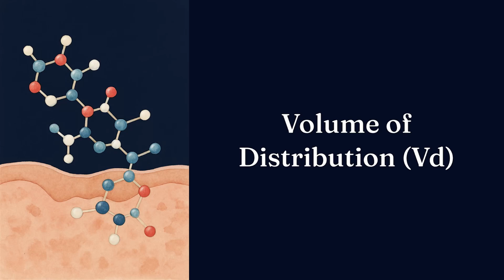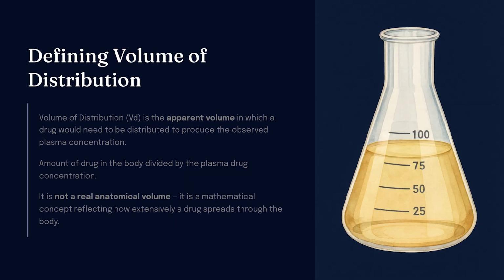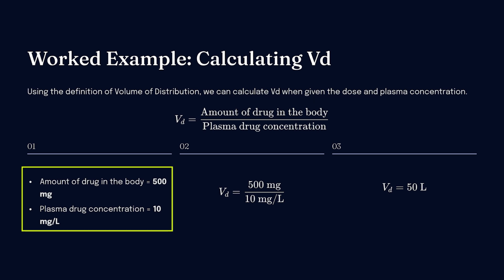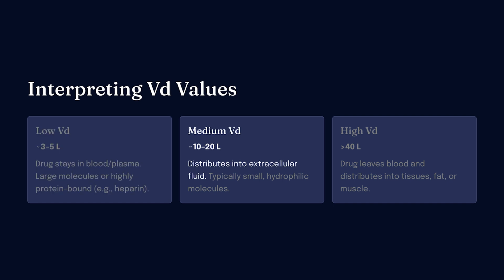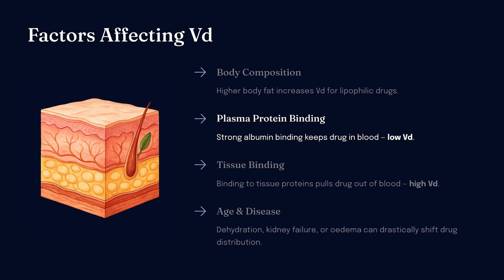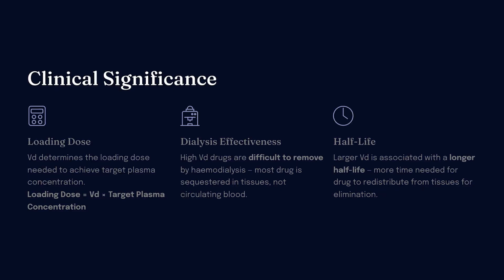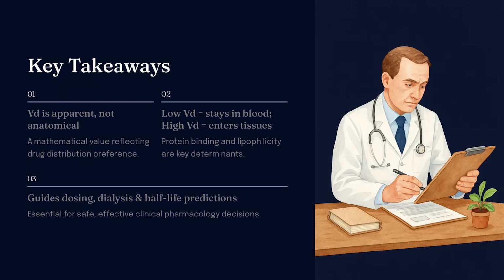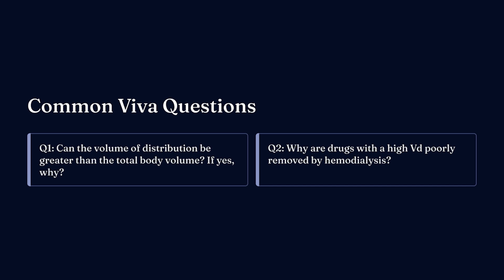Volume of distribution (Vd) | Short Notes | General Pharmacology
Why can two drugs given in the same dose produce very different plasma concentrations? Why do some drugs remain mainly in the bloodstream while others distribute extensively into tissues?

The answer lies in **Volume of Distribution (Vd)**—an important pharmacokinetic concept that describes the apparent extent of drug distribution in the body.

In this short, exam-oriented pharmacology video, we discuss:

• Definition and formula of Volume of Distribution (Vd)
• Worked example for calculating Vd
• Interpretation of low, medium, and high Vd
• Relationship between plasma concentration and tissue distribution
• Factors affecting Vd: body composition, plasma protein binding, tissue binding, age, and disease
• Clinical significance of Vd in loading dose calculation
• Why drugs with high Vd are poorly removed by hemodialysis
• Relationship between Vd and half-life
• Key takeaways for quick revision
• Commonly asked viva questions on Volume of Distribution

This video is designed for **MBBS students and other healthcare students** preparing for pharmacology examinations, viva, and quick revision.

**Key concept:** A low Vd generally indicates that a drug remains mainly in the blood, while a high Vd suggests extensive distribution into tissues.